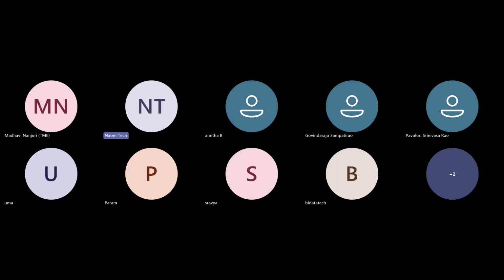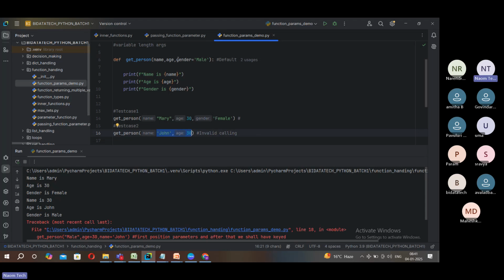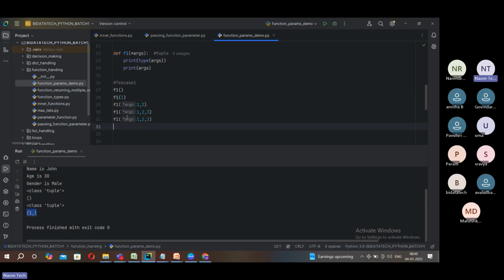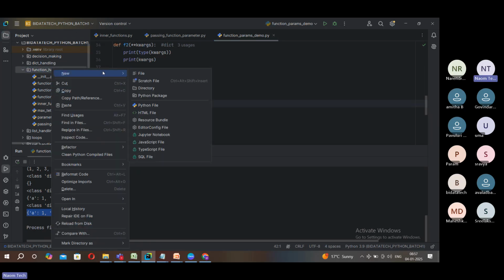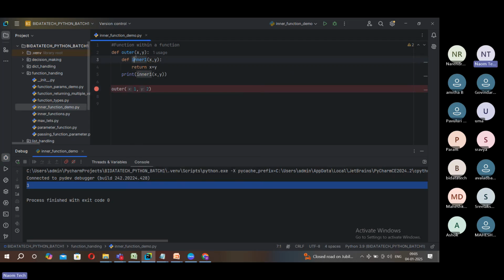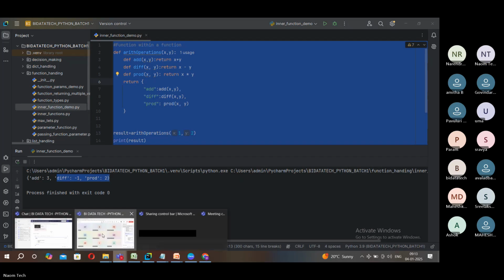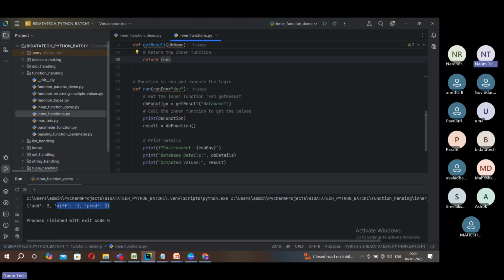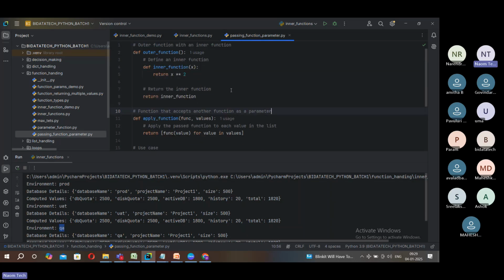Python session23 functions